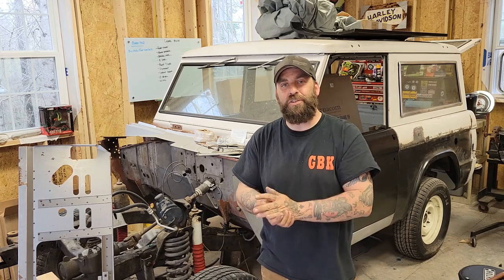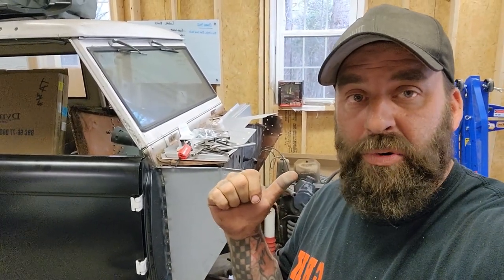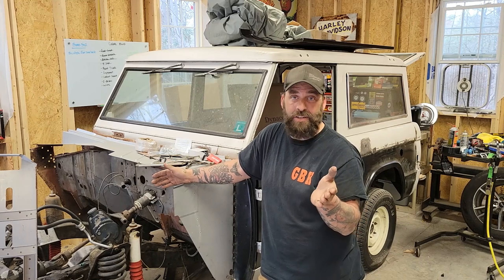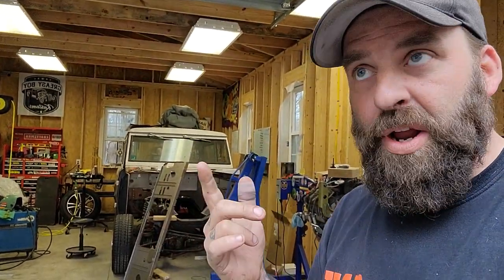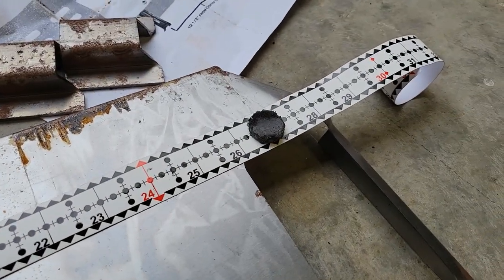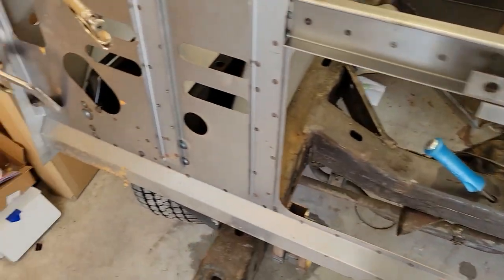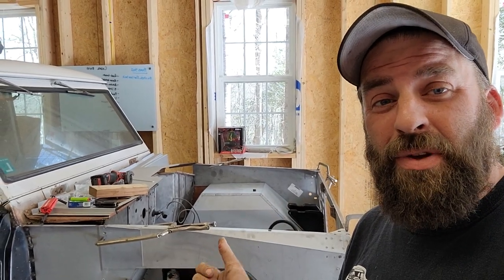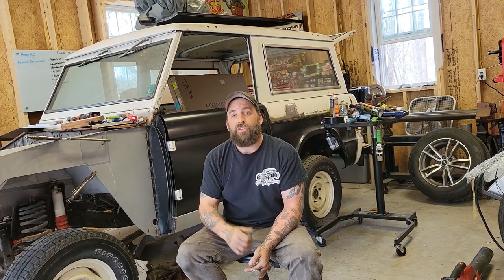1977 FORD BRONCO PART 4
more sheet metal work.  tips, tricks and handy tools

trulers